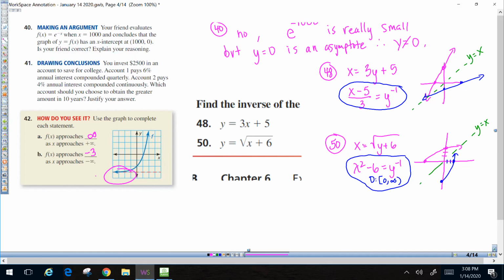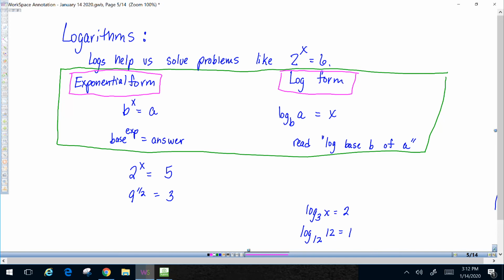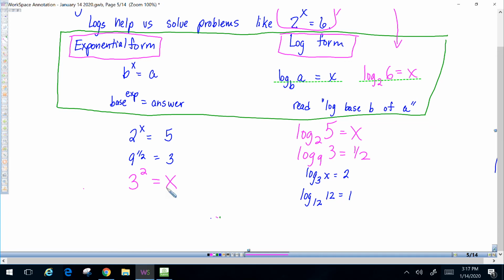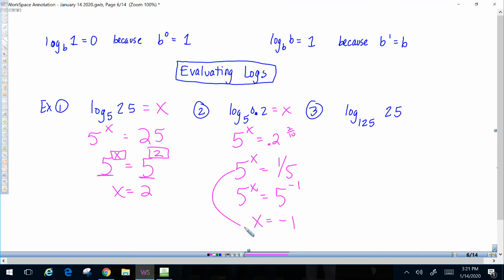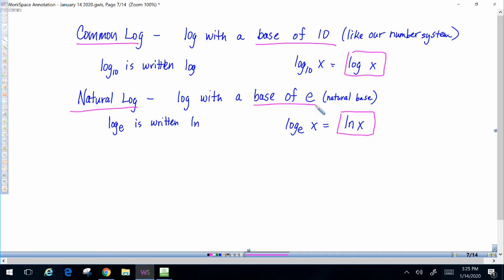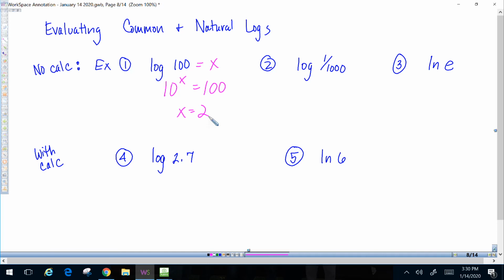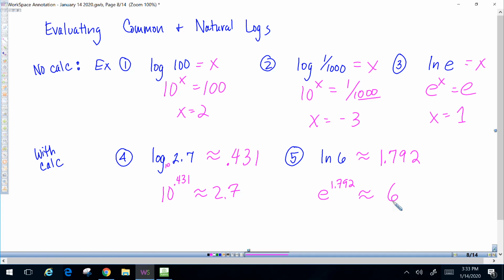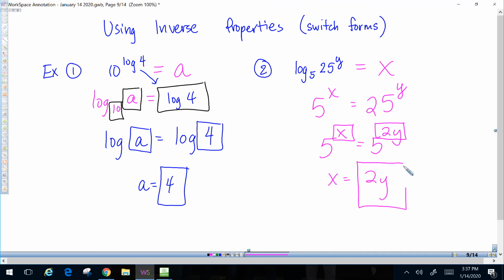Alg II 1 14 20